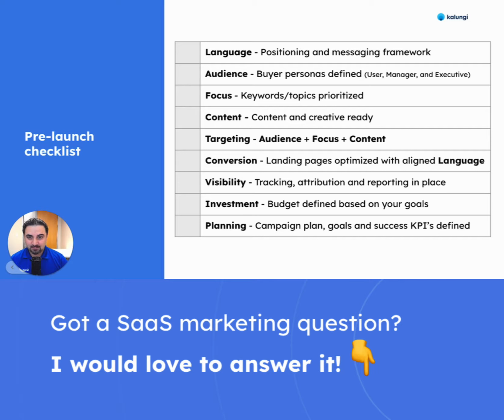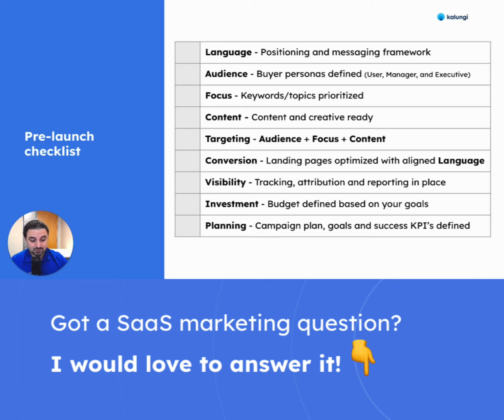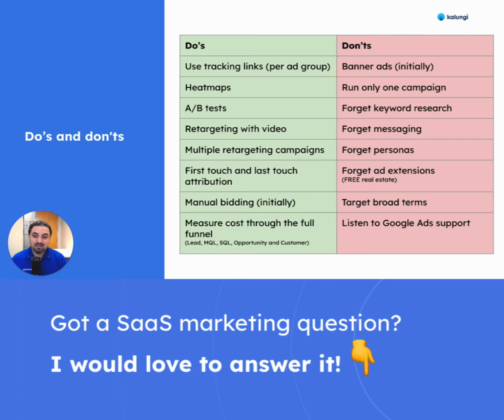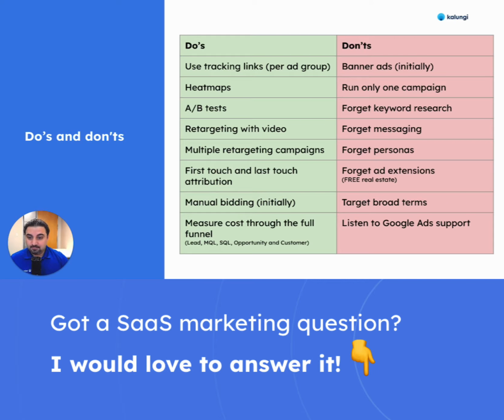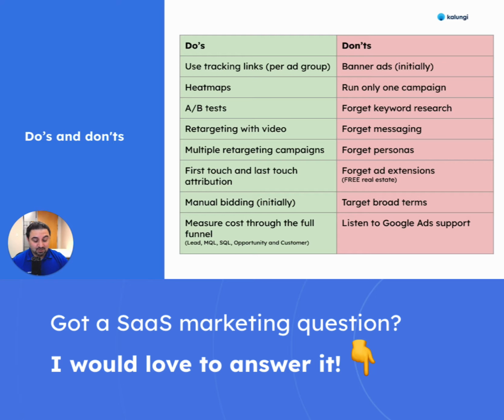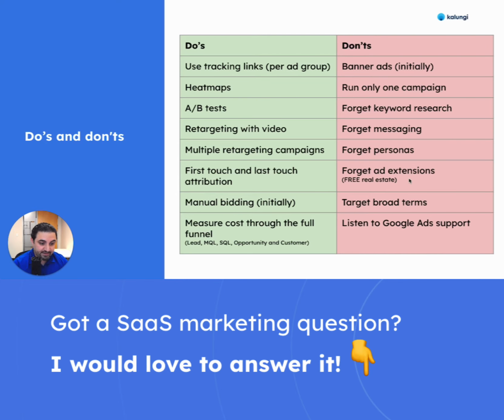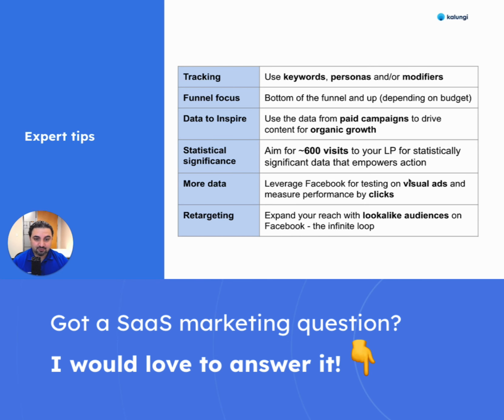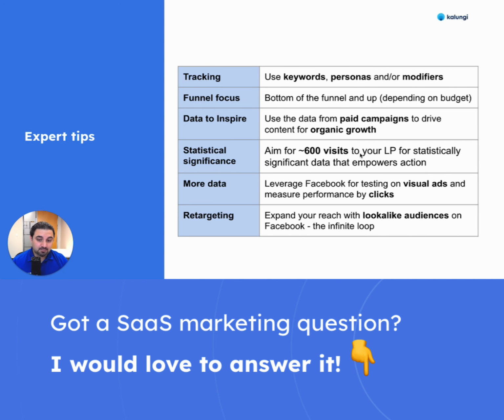SaaS PPC: How to Launch a Successful PPC Campaign for SaaS Companies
Learn about best practices and what to avoid when launching PPC (pay-per-click) campaigns to drive growth for your SaaS company. We cover how to launch a successful B2B PPC campaign in this video.